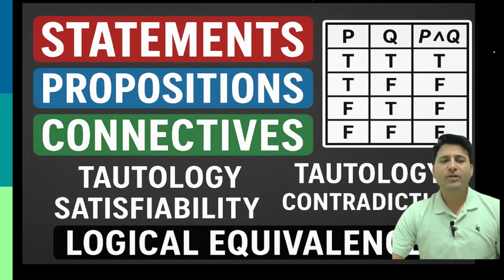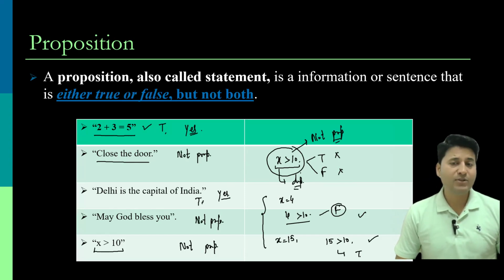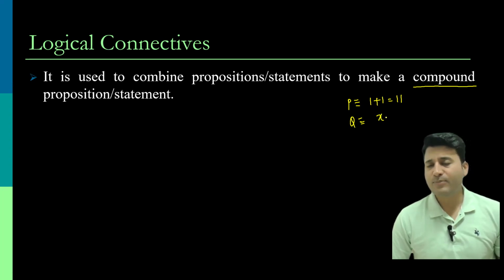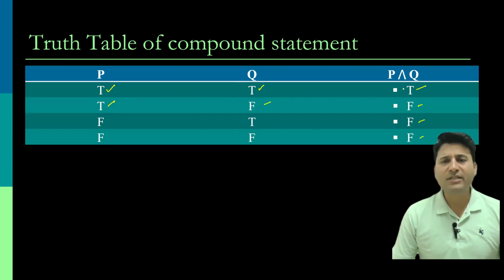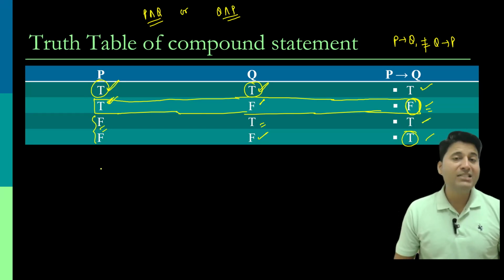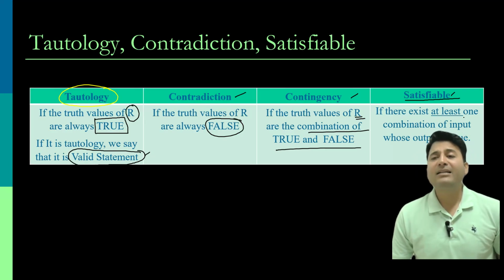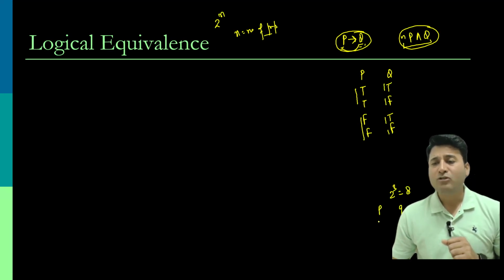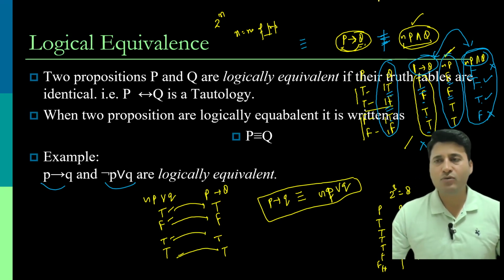Mathematical Logic Made Easy | Tautology, Contradiction, Satisfiability & Logical Equivalence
Welcome to this comprehensive session on Mathematical Logic—a fundamental topic in mathematics, computer science, and competitive exams.
In this video, we cover:

🔹 What is Propositions and statement
🔹 Logical Connectives (AND, OR, NOT, IF–THEN, IFF)
🔹 How to make Truth Tables
🔹 Tautology, Contradiction & Satisfiability
🔹 Understanding Logical Equivalence
🔹 Real-life examples
This video is perfect for B.Tech, B.Sc, MCA, GATE, NET, and all students learning mathematical logic from basics.